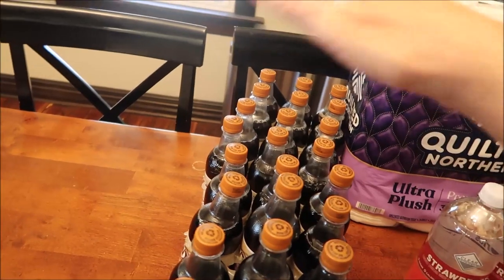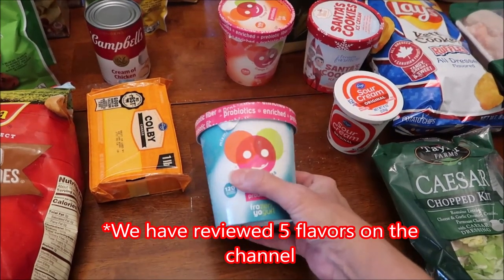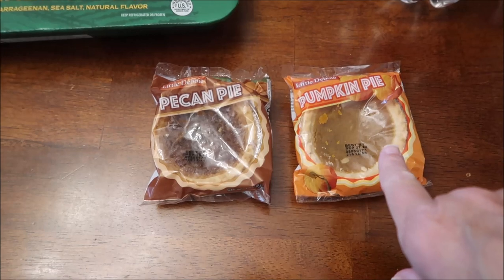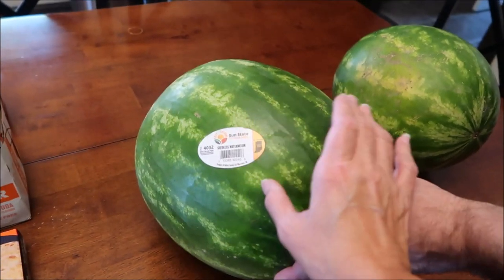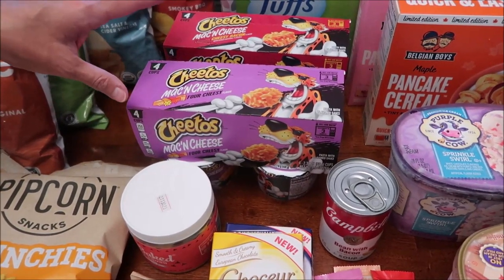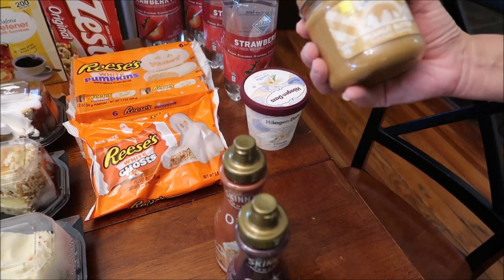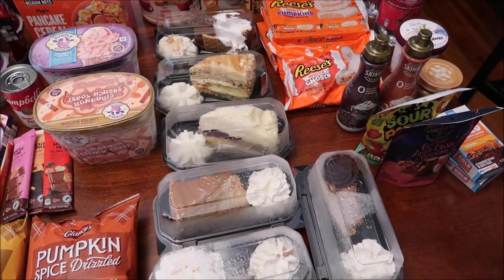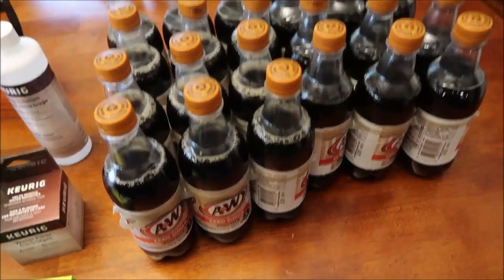The Cheesecake Factory, Whole Foods, The Fresh Market, ALDI, Meijer & More Haul 8/22/23 – 8/26/23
This week, we shopped in The Cheesecake Factory, Walmart, Kroger, Speedway, Whole Foods, The Fresh Market, ALDI and Meijer.